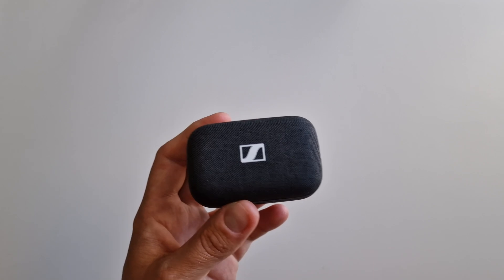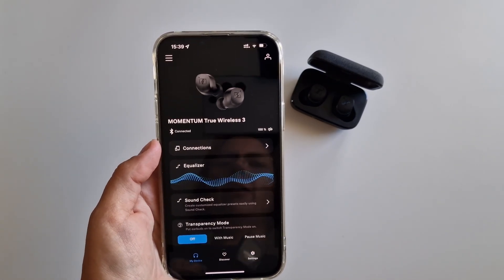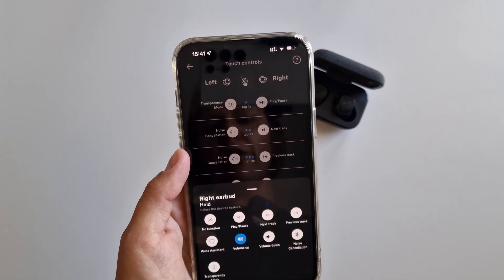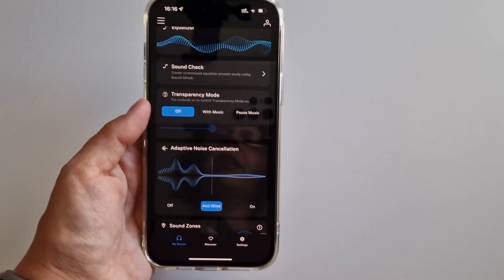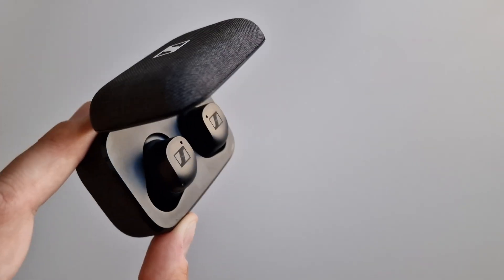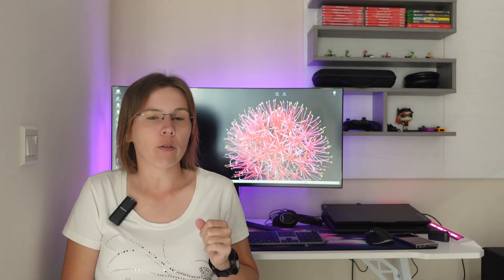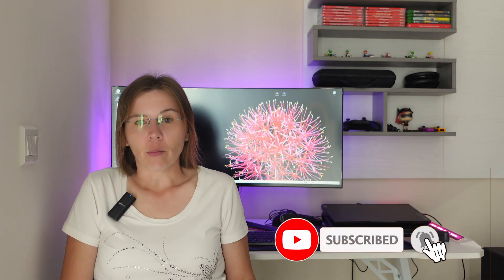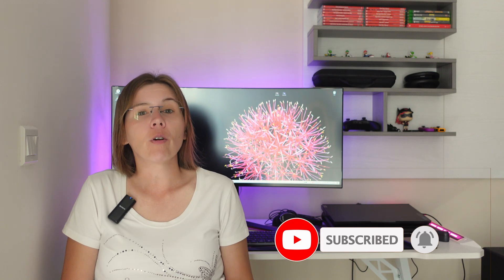Sennheiser Momentum TW 3 after 6 months of use || What a bass 🤯!!! || Review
Many thanks for all the paws up ;) if you liked the video please share :) I encourage you to subscribe and to turn on notifications to stay up to date with new videos (bell)🔔

00:00 introduction
00:23 appearance of headphones and case
00:48 fit
01:20 water resistance
01:28 application, features
02:14 headphone control
02:34 multiport
02:40 battery life and charging
03:24 ANC and Transparency Mode
04:34 call quality
04:50 BT
05:03 using one handset when the other is in the case and autophase
05:13 sound quality and headphone volume
07:25 summary